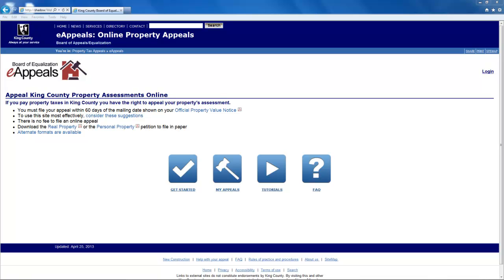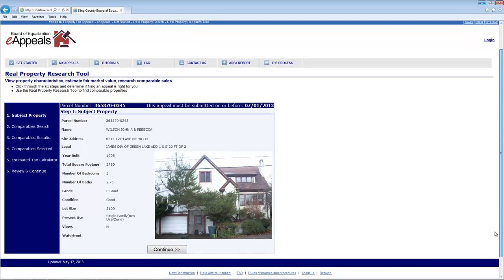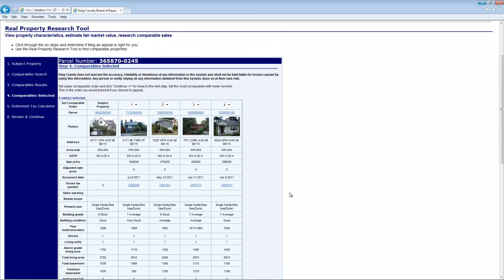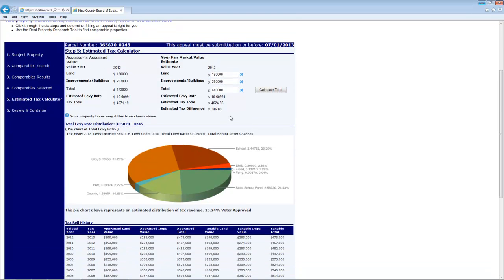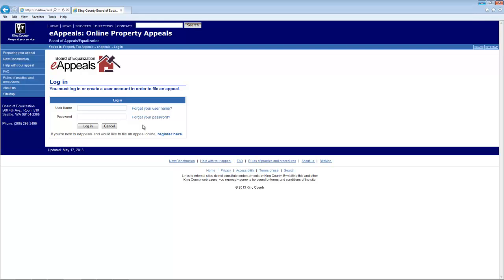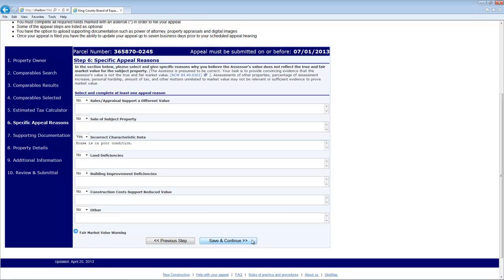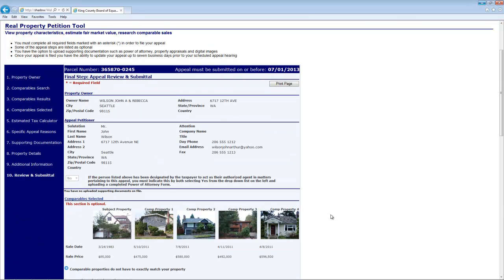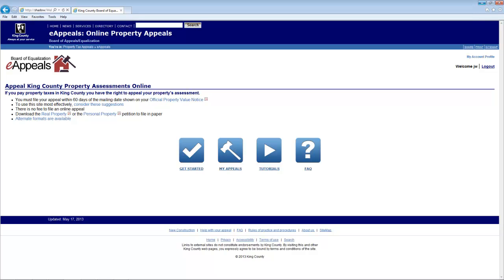eAppeals - How to File an Appeal Online (AD Available)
Need information on appealing your Kiing County property value? Here are step-by-step directions. You can do it on-line.